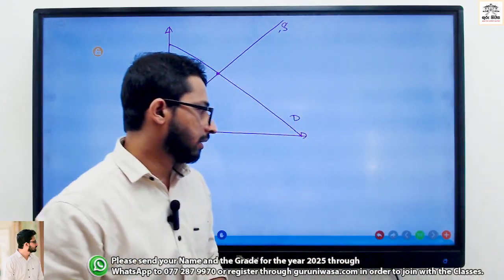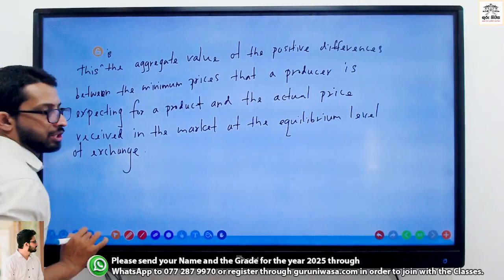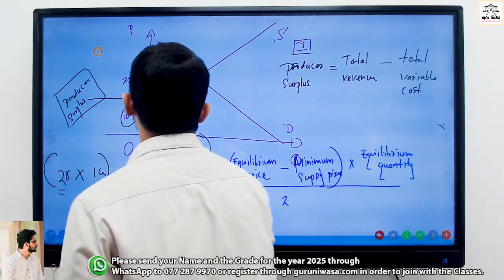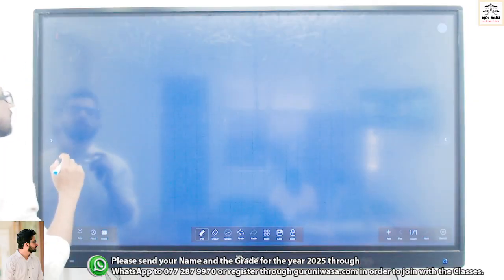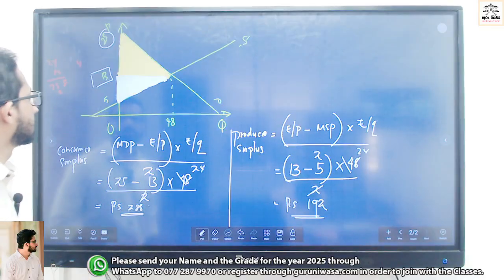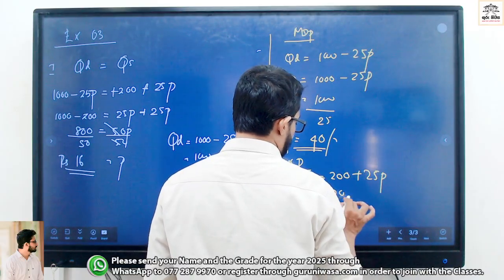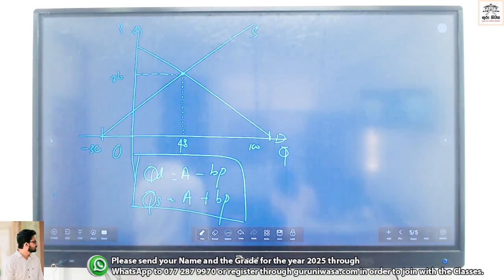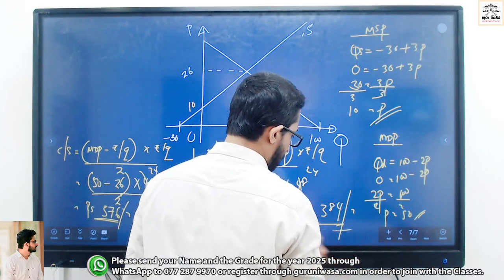Economics - Unit 02 - Grade 12 - Market equilibrium - Day 04 - 2027 AL English Medium - 2025.11.16